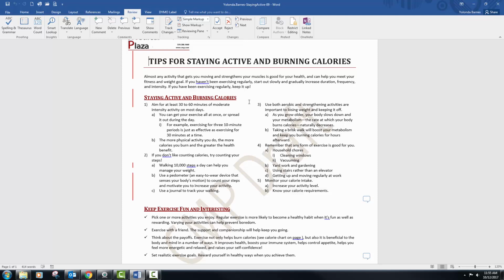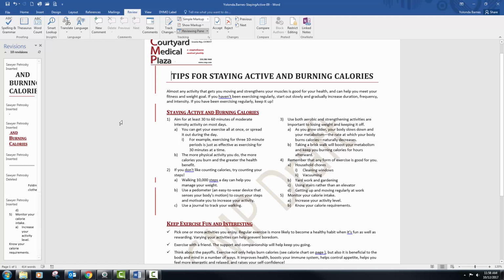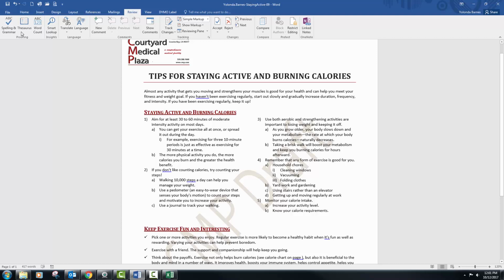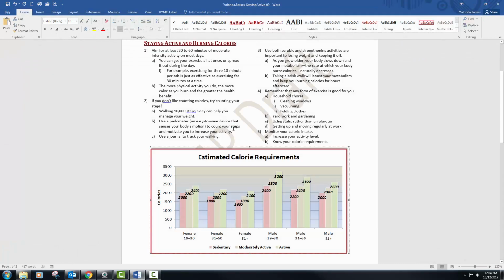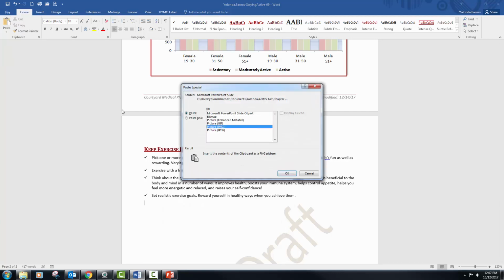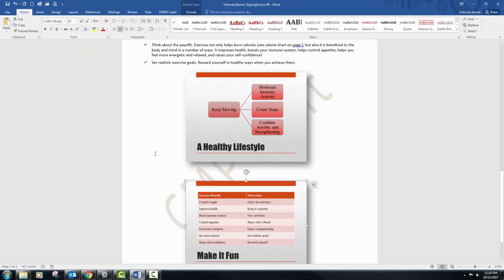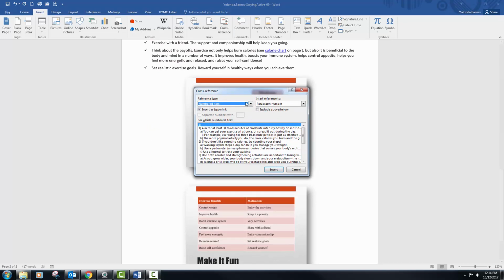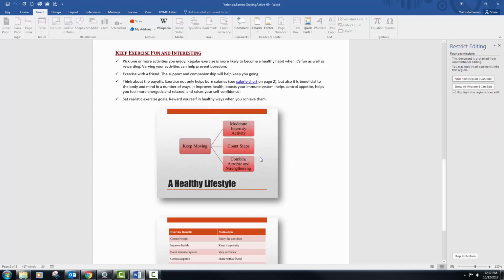ADMS 140 Word 2016 GP 9-3